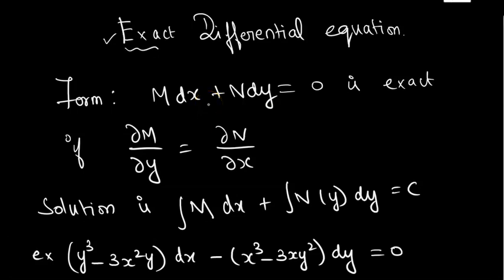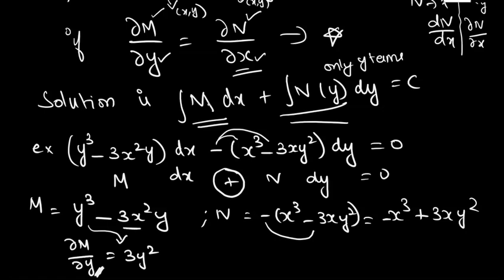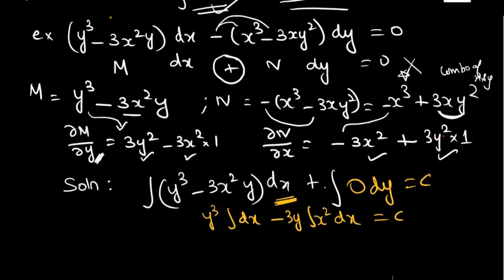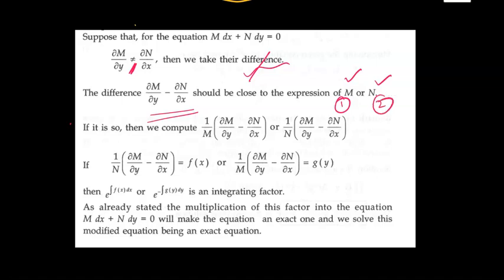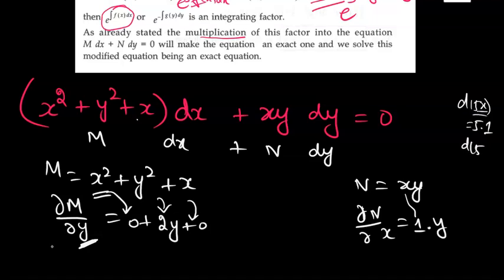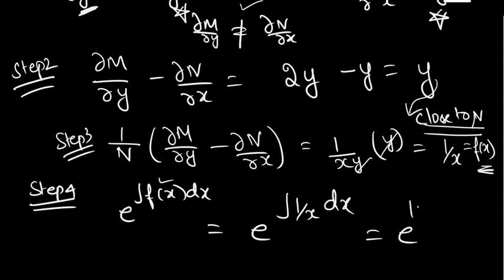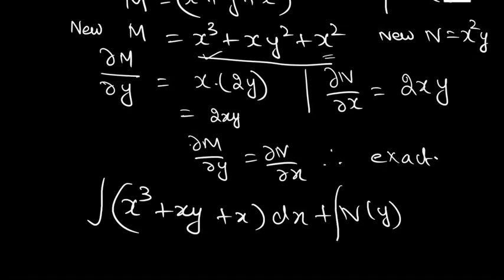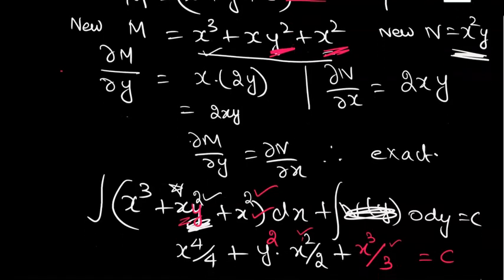EXACT DIFFERENTIAL EQUATION AND REDUCIBLE TO EXACT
1) (y^3-3x^2y)dx-(x^3-3xy^2)dy=0 (exact)
2)(x^2+y^2+x)dy+xydy=0 (reducible to exact)